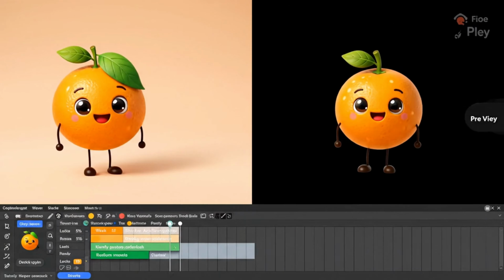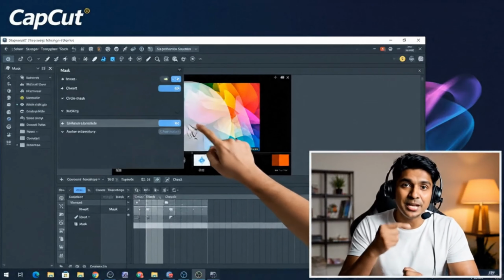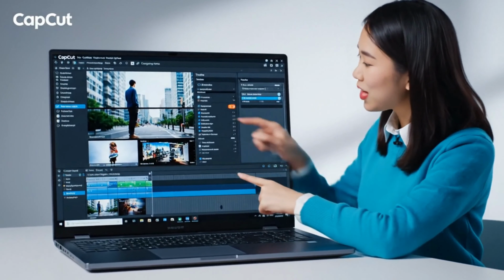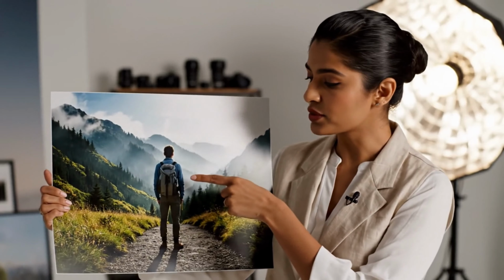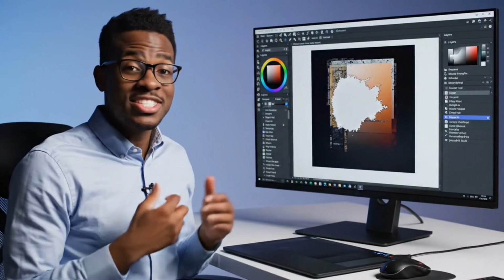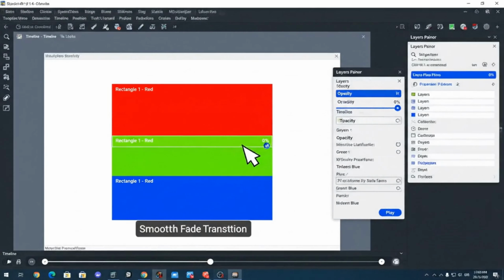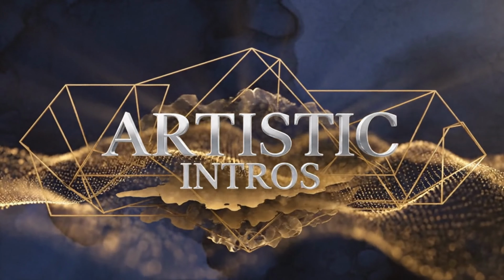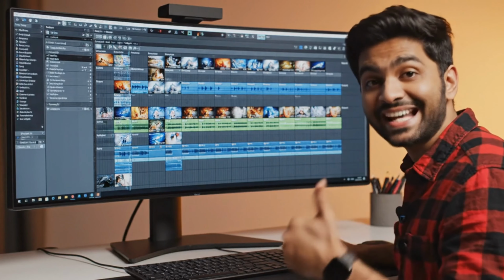10 Ways to Use Layer & Mask in CapCut to Instantly Upgrade Your Videos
Want to create professional and eye-catching videos? In this tutorial, you will learn how to use Layer & Mask in CapCut to take your video editing skills to the next level. This powerful feature allows you to combine multiple layers, create smooth transitions, and apply advanced visual effects that many professional editors use.
In this video, we break down everything step-by-step so even beginners can easily follow along. You will discover how to use masks for creative transitions, reveal effects, and cinematic edits. We also share pro tips on how to blend layers smoothly and make your videos look more dynamic and engaging.
Whether you are creating content for YouTube, TikTok, or Instagram, mastering Layer & Mask in CapCut will help your videos stand out and attract more viewers. These techniques are simple but extremely effective when used correctly.
Watch until the end to unlock powerful editing tricks and start creating stunning videos today!